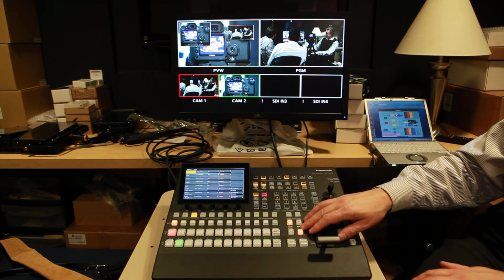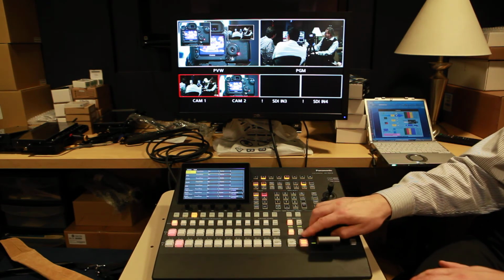Wipe, Dissolve, transition time